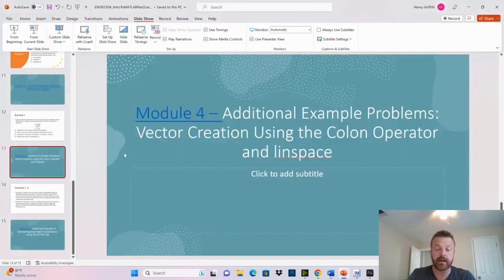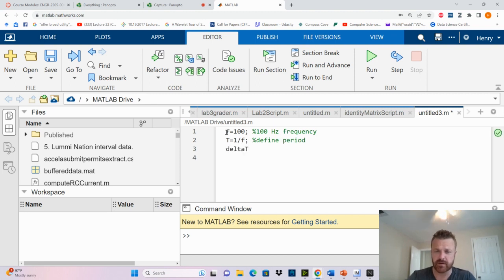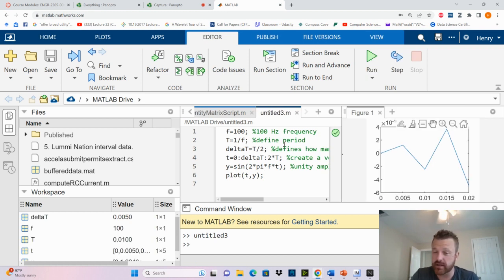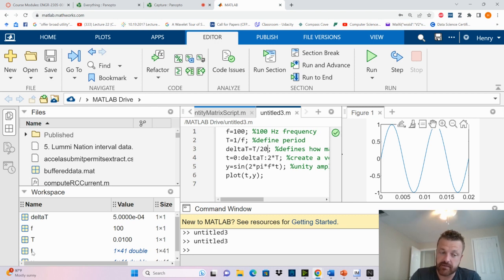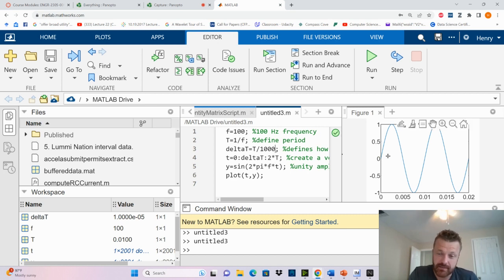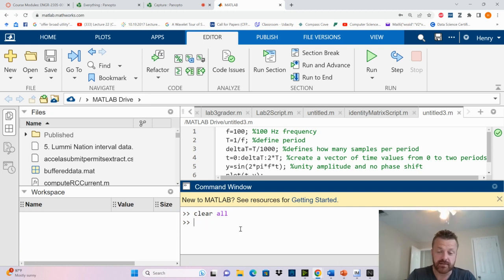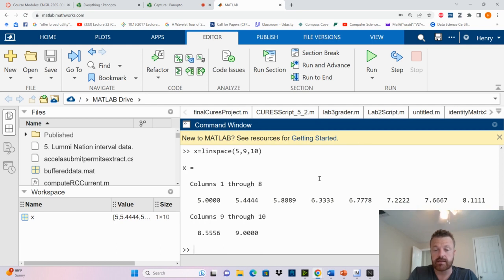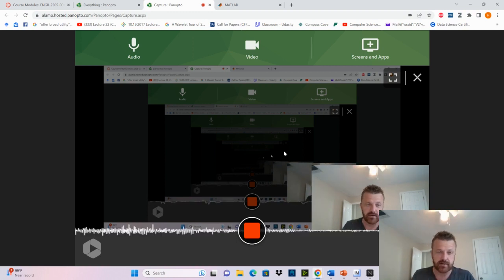Module 4 – Additional Example Problems: Vector Creation Using the Colon Operator and linspace